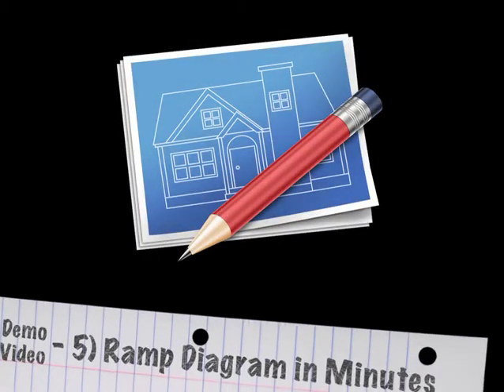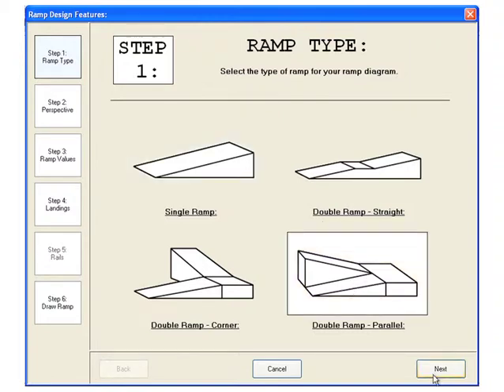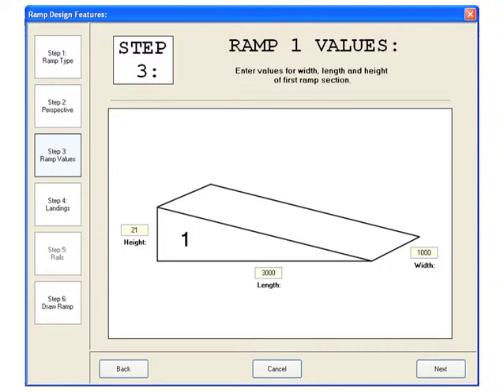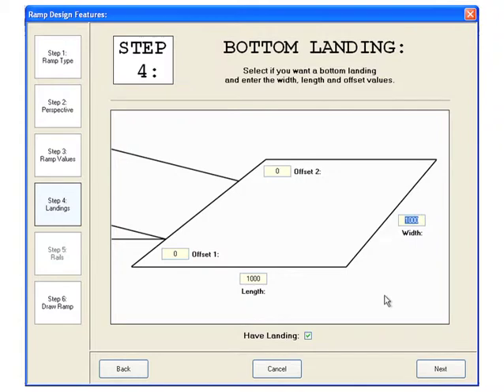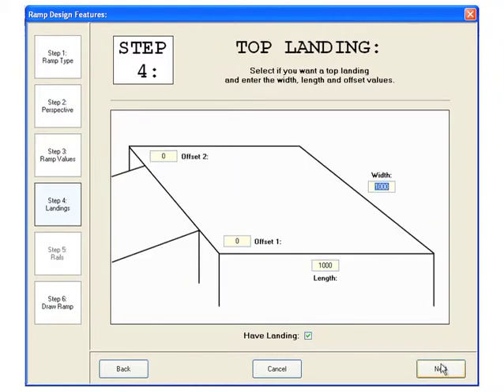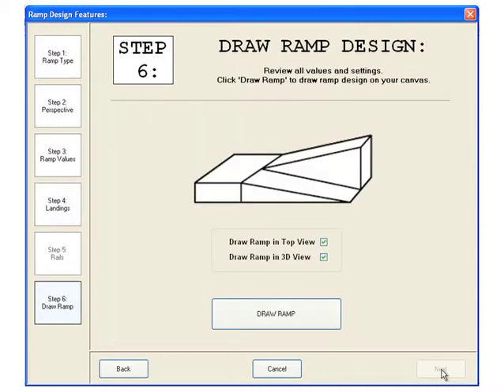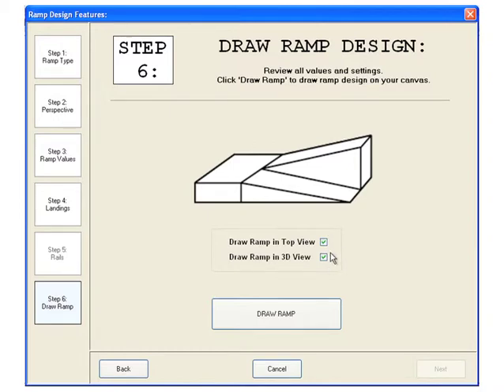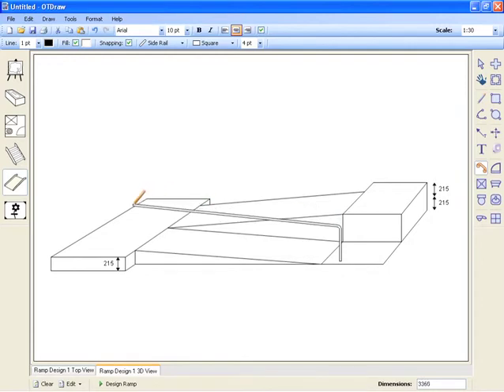OT Draw Demo 5 - Ramp Diagrams in Minutes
5 of 6 Demonstration Videos for OT Draw.
This video shows how OT Draw can guide you to create ramp diagrams in a matter of minutes.